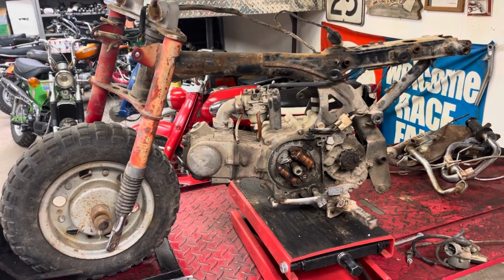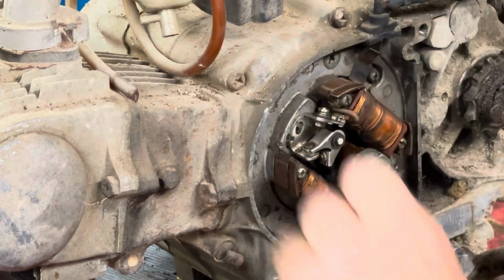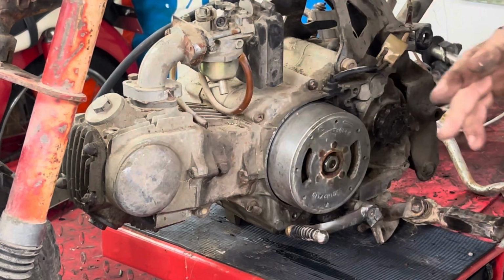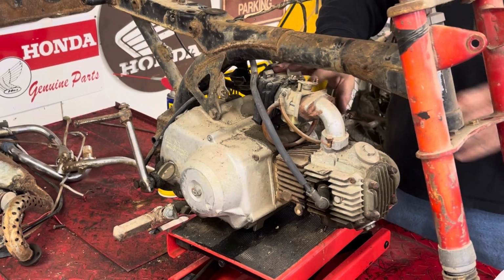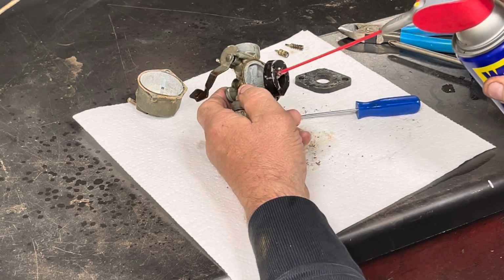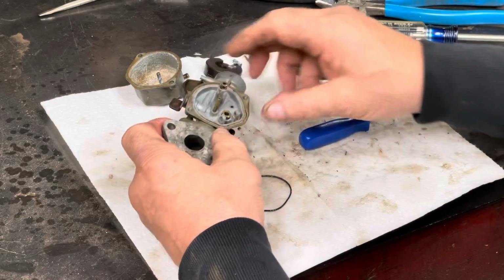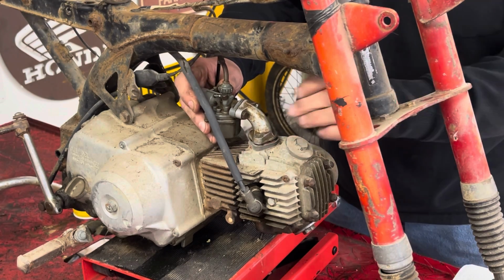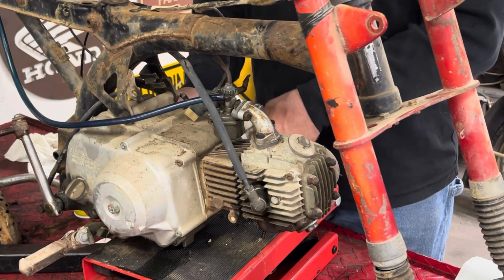Honda z50 - video #2 - Can we get it to run?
Video #2 on the Honda Z50 project. I gathered up some parts that were missing from the engine. Follow along as I try to bring it back to life.